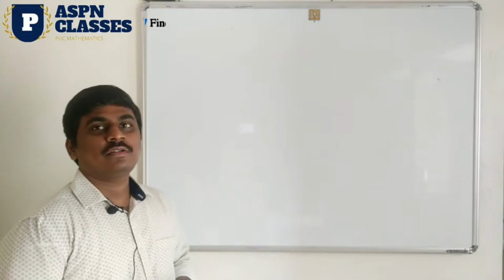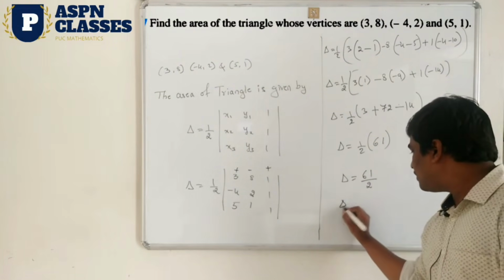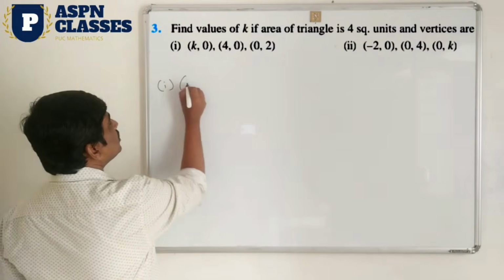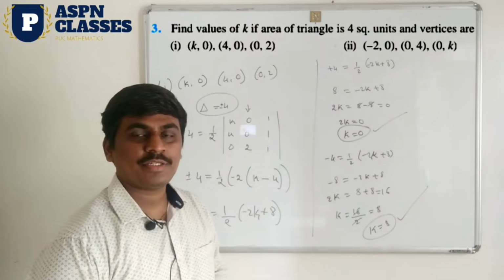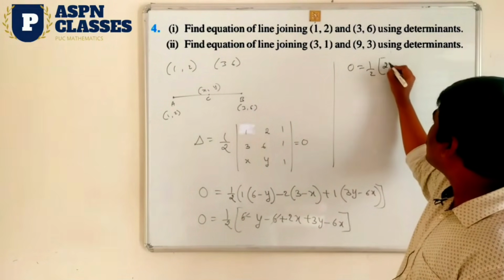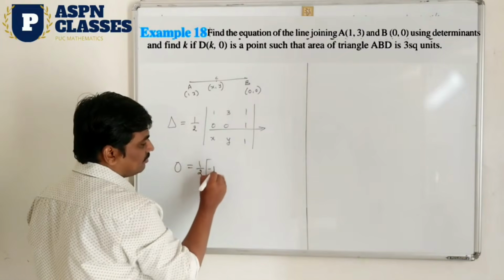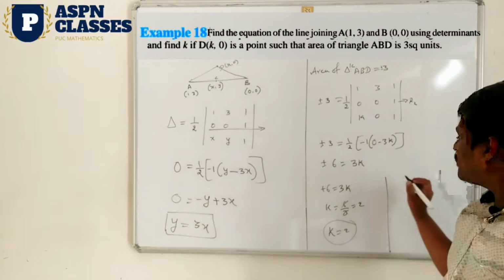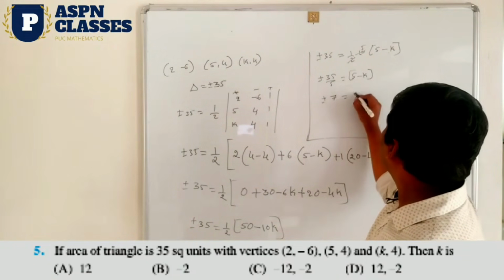Determinants 2 MARKS IMPORTANT QUESTIONS 2024 || Area of triangle using determinants class 12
In this class discussed about how to find area of triangles and equation of a straight line using determinant. This video also serves introduction of Ex 4.3 of Chapter 4 Determinant of NCERT 12 Maths based on the syllabus of CBSE 12 Maths.
area of triangle using determinants,